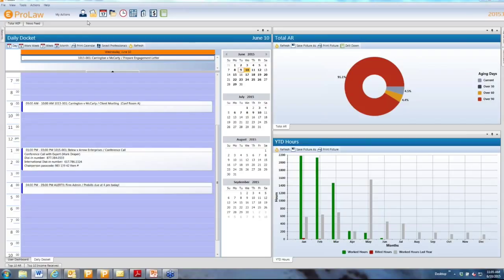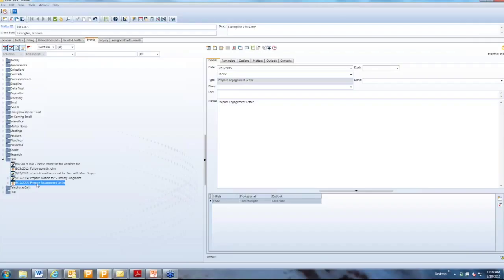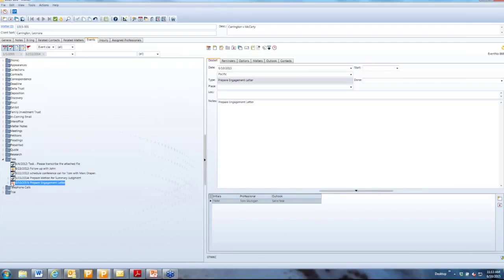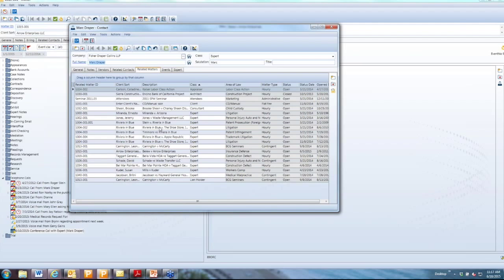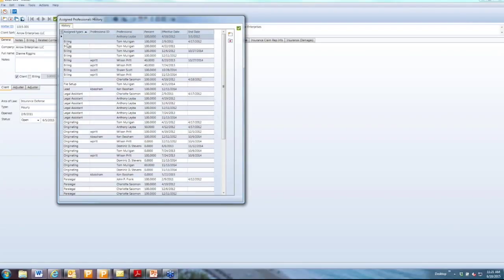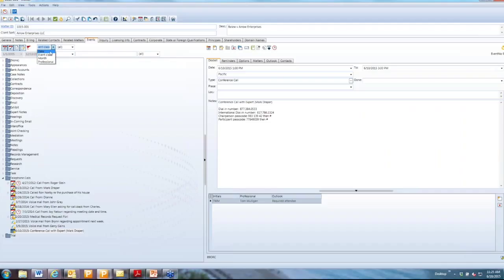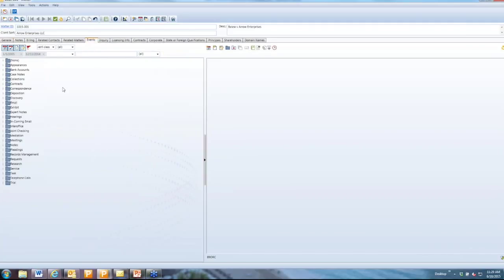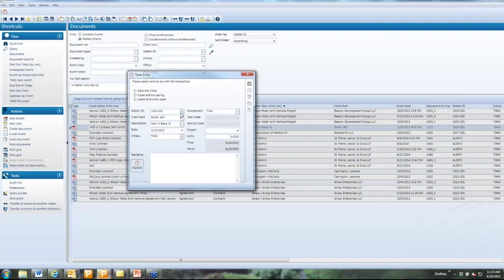Tips for Selecting a Legal Management Solution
Learn about the ways you can manage your entire firm more effectively and tips for what to look for when selecting a solution.